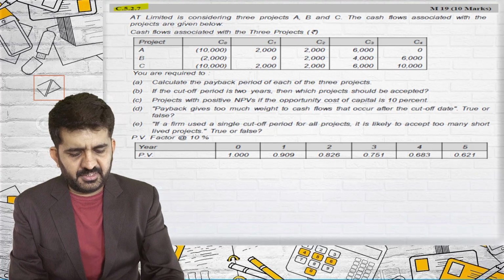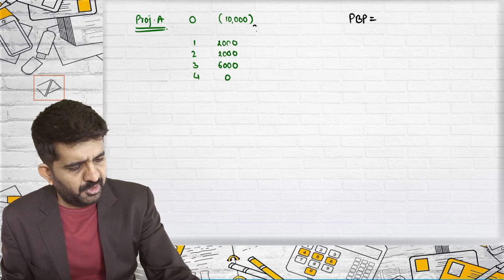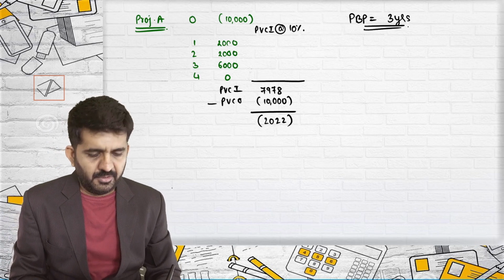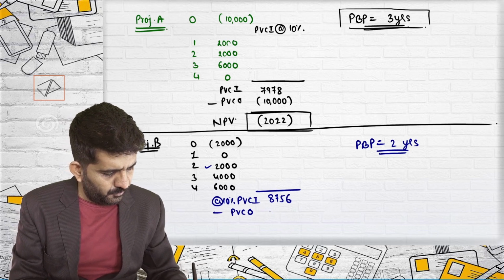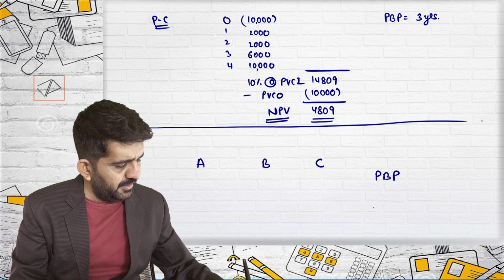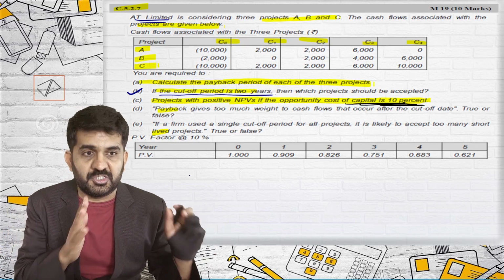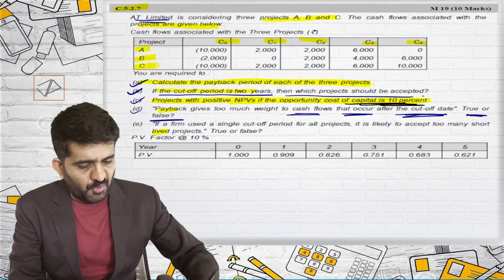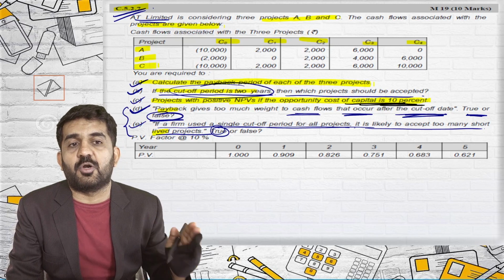Capital Budgeting. ICAI May 2019 Question.